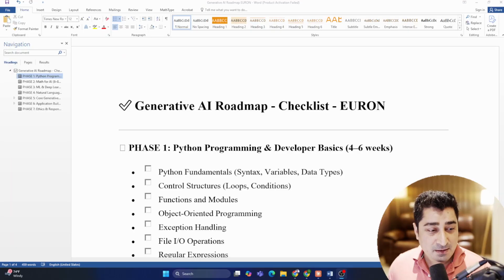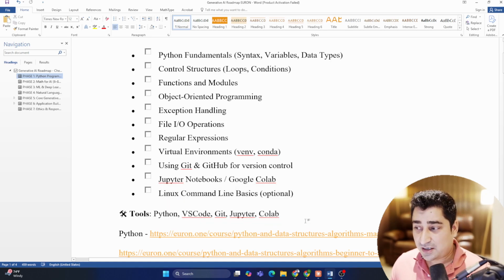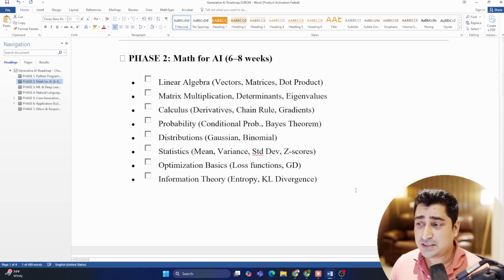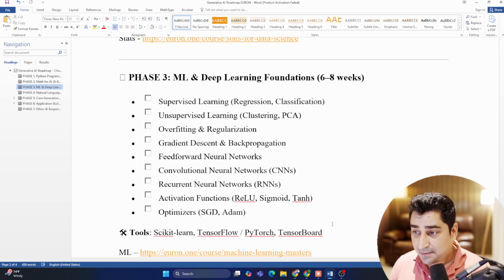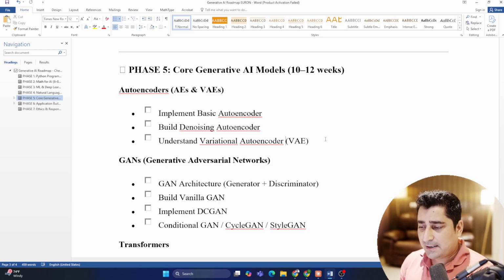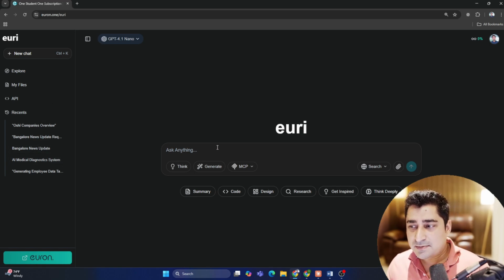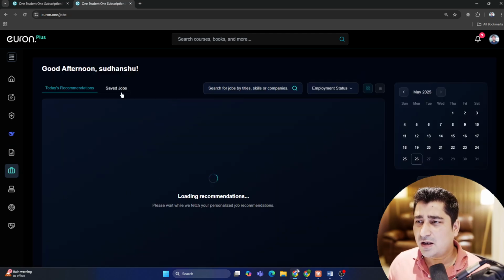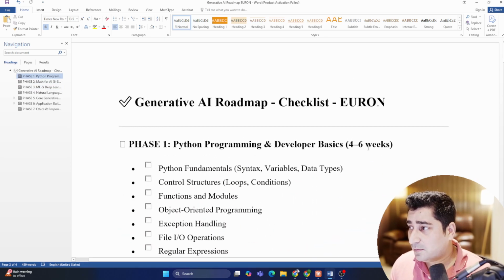Ultra Pro Max generative AI roadmap with checklist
Looking to master Generative AI?
This video is your ultimate beginner-to-pro guide! Learn Python, ML, NLP, and dive deep into Generative AI models like GANs, Transformers, and Diffusion. We break down everything with a clear roadmap and a downloadable checklist to guide your journey. Perfect for students, freshers, and career switchers. Build real-world applications, boost your resume, and get job-ready with Euron.